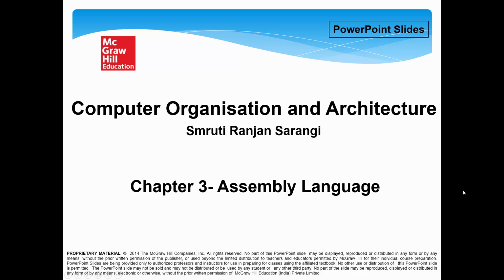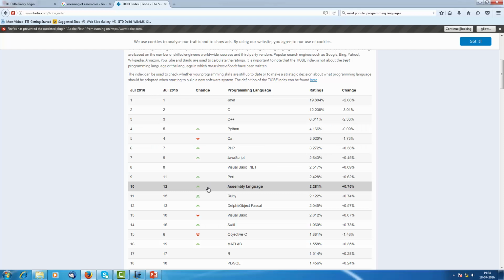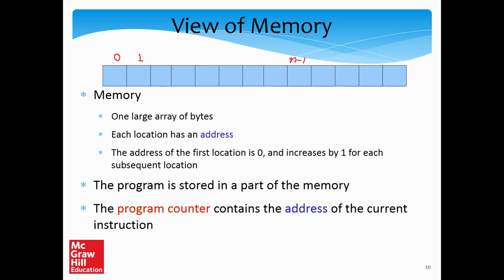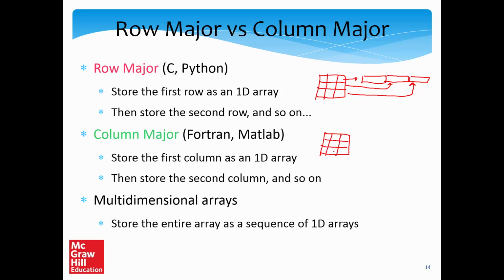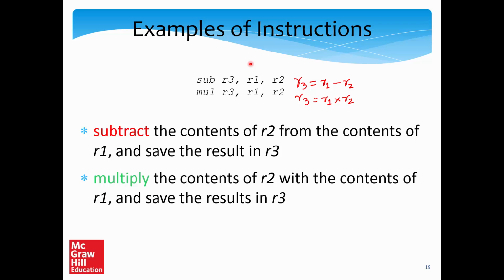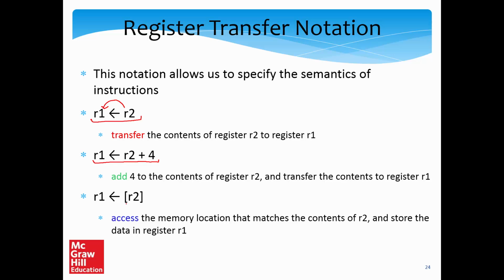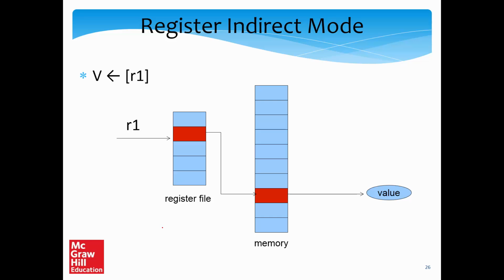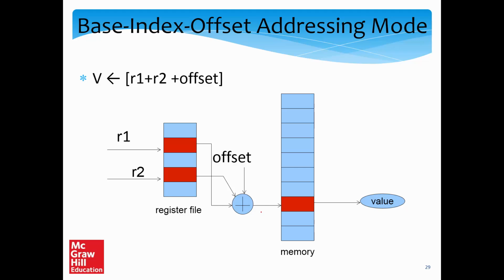Chapt 3: Assembly Language, Part 1/3 (Smruti Sarangi)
Basic Computer Architecture -- Smruti R. Sarangi --  Chapter 3:  part I

Fundamentals of assembly languages, low level programming languages, differences between high level and low level languages, GNU assembly file format